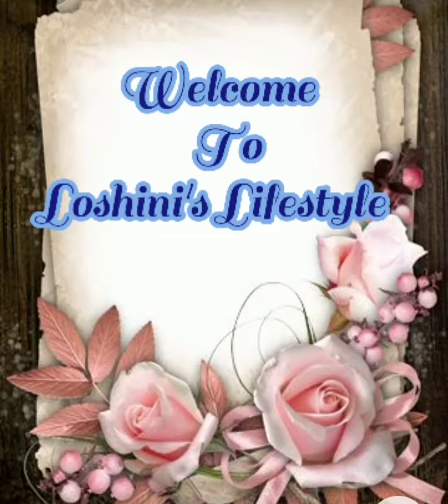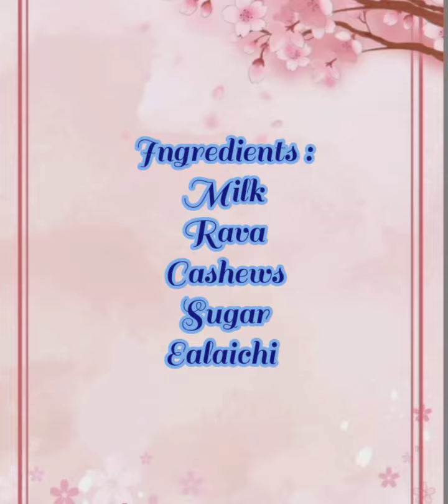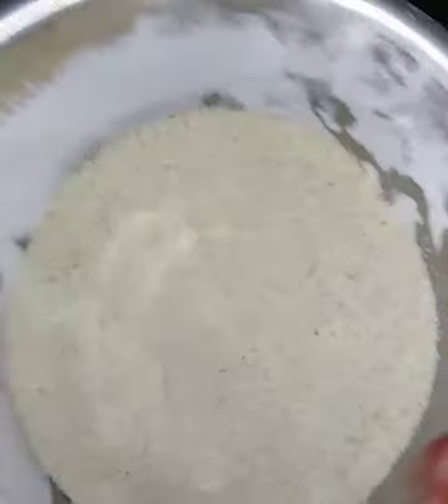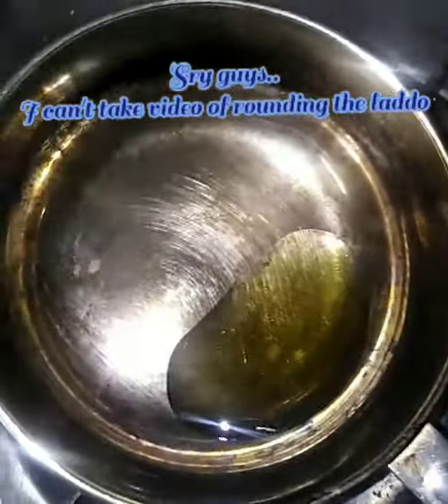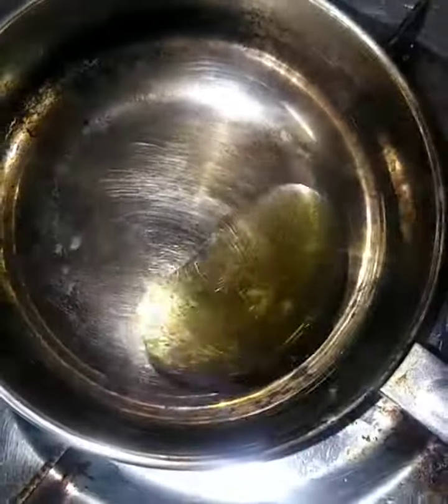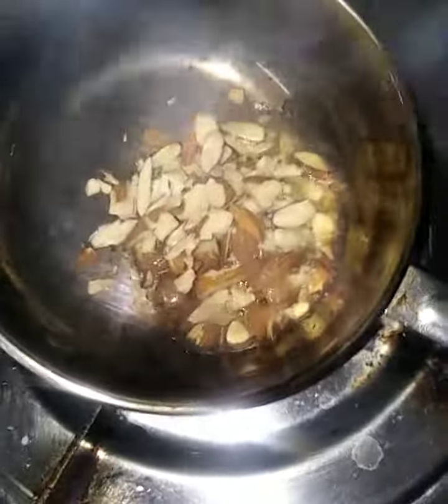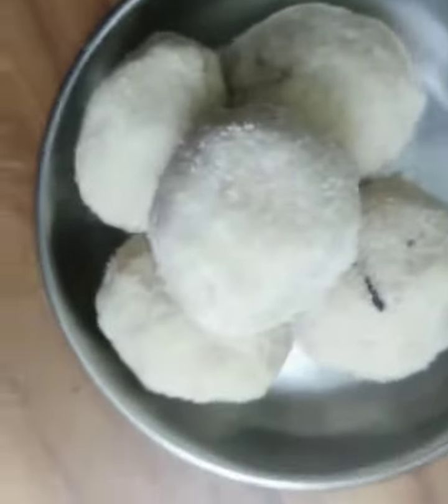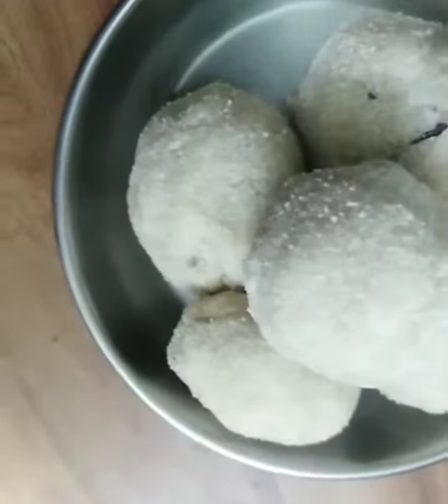Rava ladoo recipe in tamil...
ravaladoo sweet recipe #😍

Stay home..
Stay safe..
Wear mask.